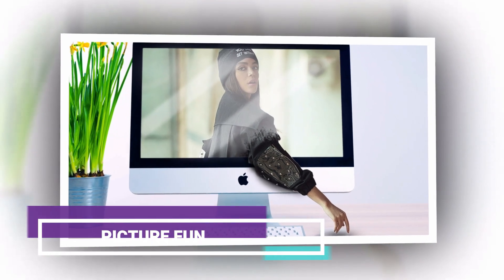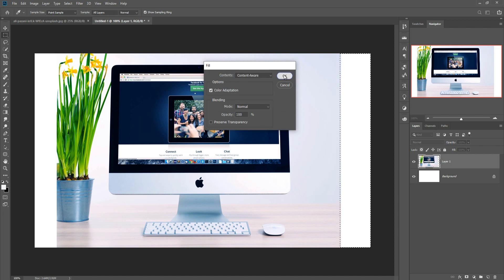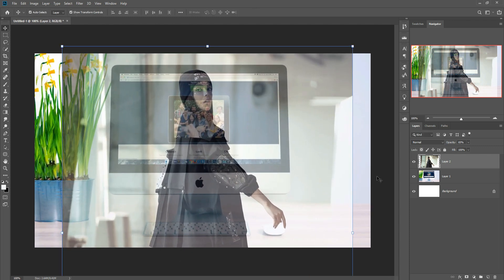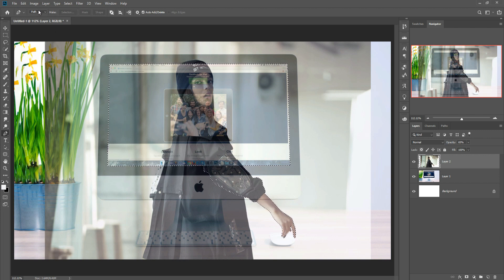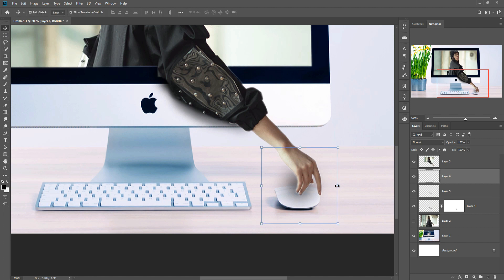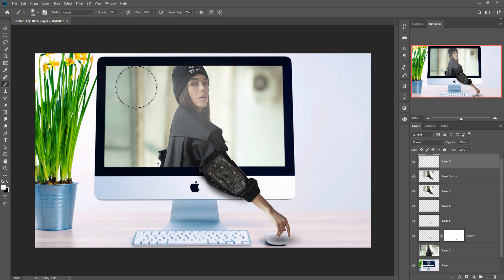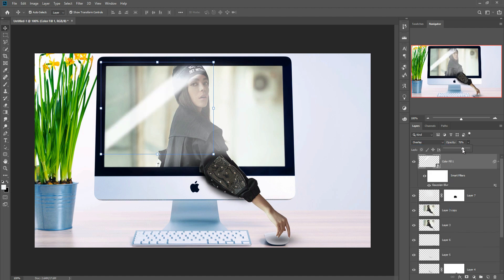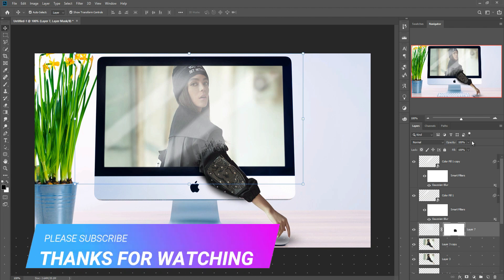3D Effect And Place Behind Screen In Photoshop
In this video tutorial learn how to use pen tool and how to use brush and lasso tool for reflection and give amazing inside screen effect in photoshop.